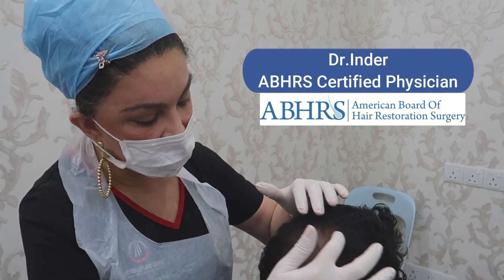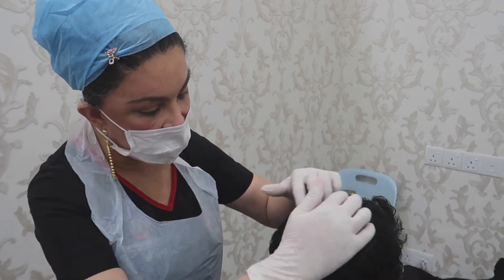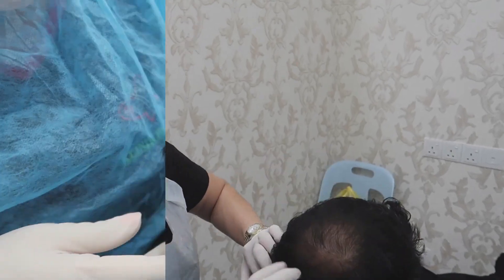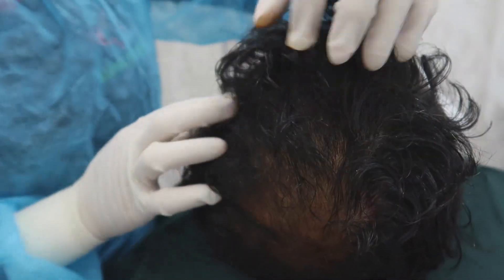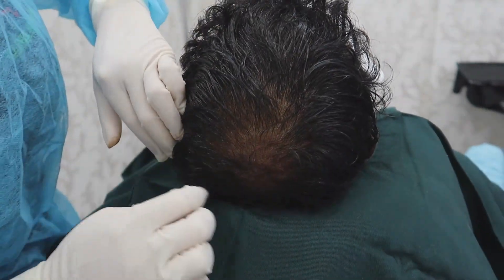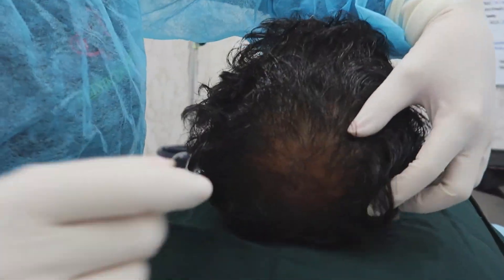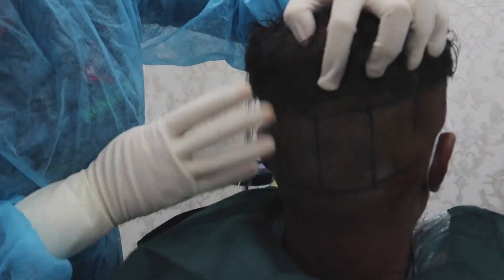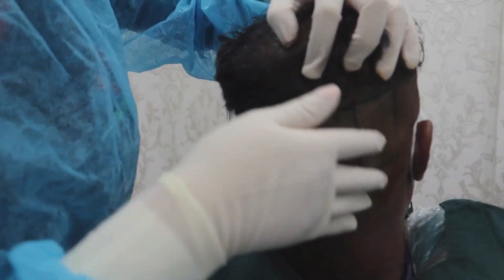FUE AT THE CROWN AREA PARTLY SHAVEN METHOD | Iplus Hair Transplant Expert